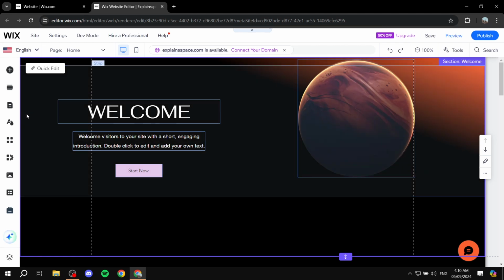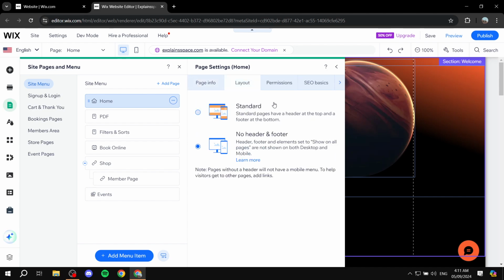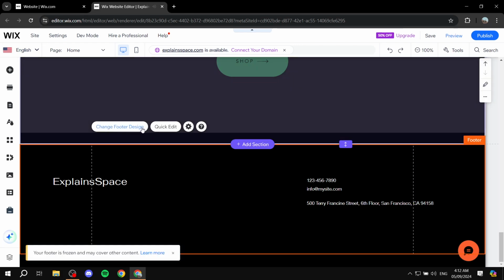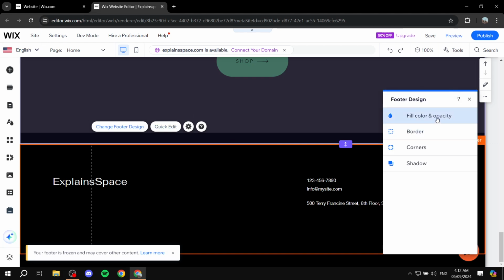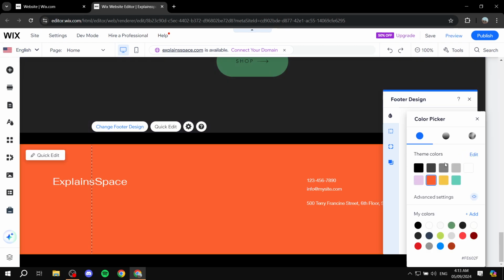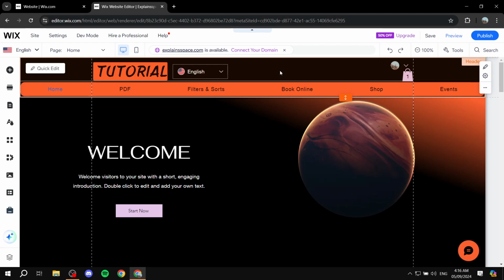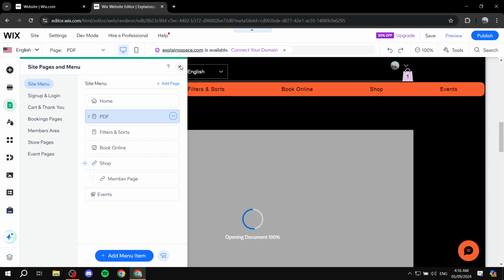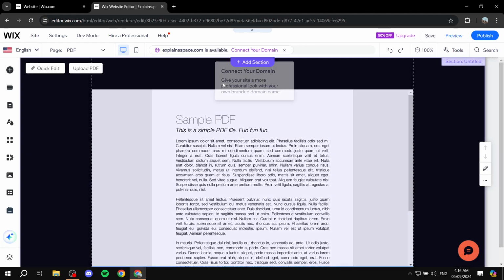How to Add Footer on Wix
If you are looking for a video about How to Add Footer on Wix, here it is!